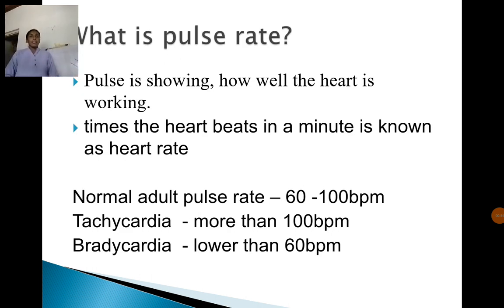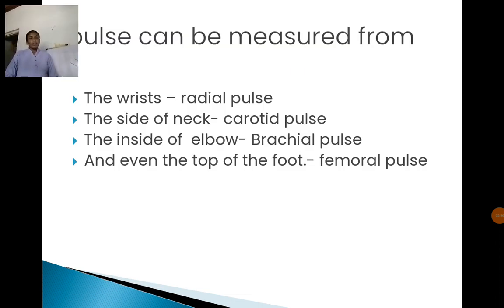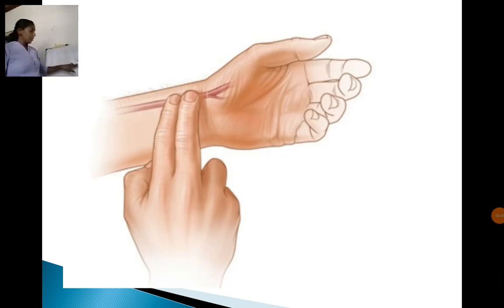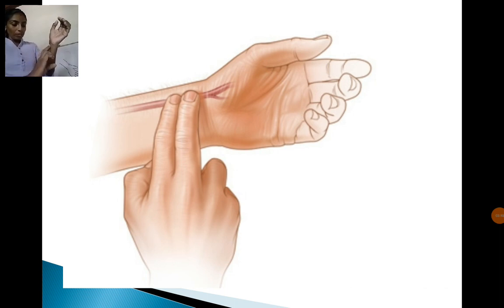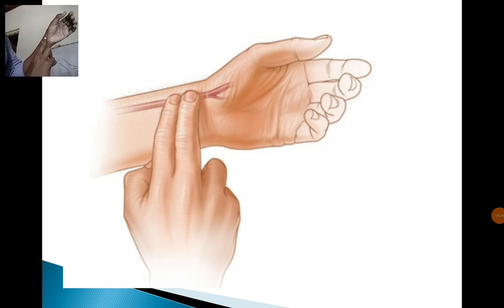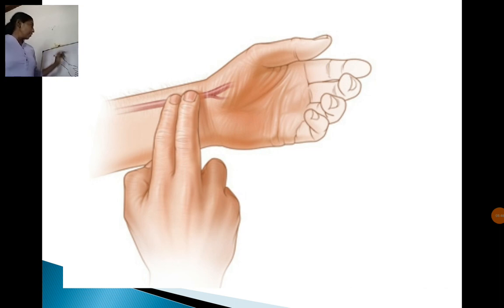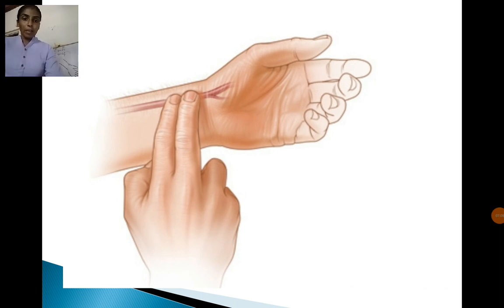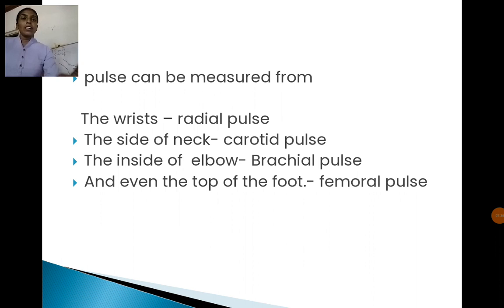Pulse Rate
one of sign in vital signs.
mainly can be measured from
          -carotid artery
          -Brachial artery
          - Radial artery
          - femoral artery.